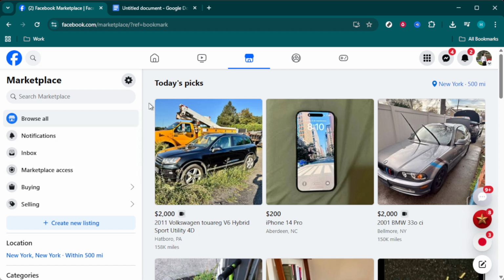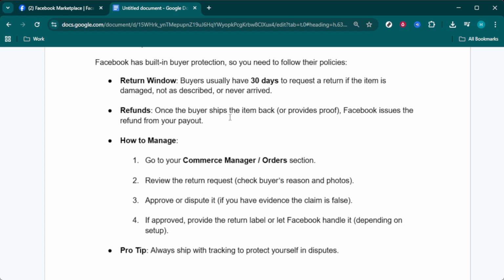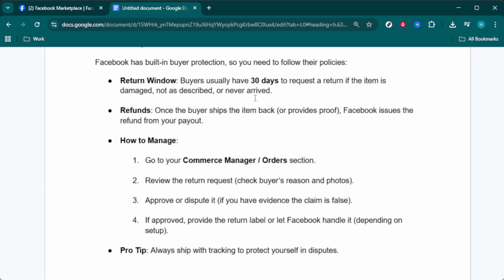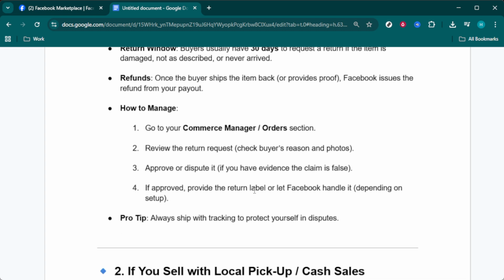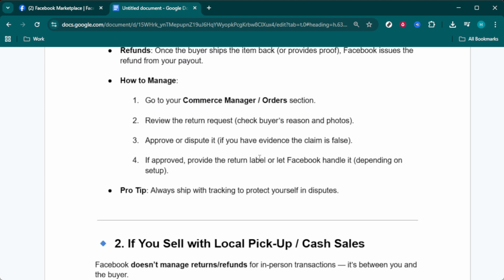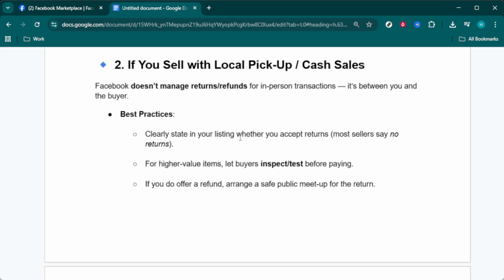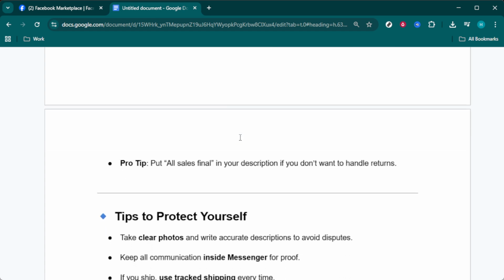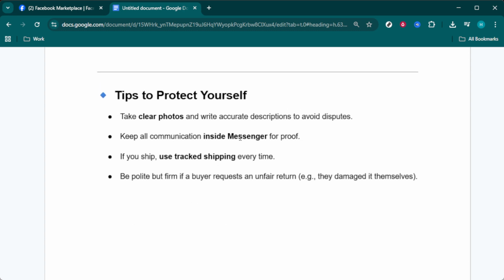How To Handle Returns And Refunds On Facebook Marketplace | Full Guide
🔄 Selling on Facebook Marketplace? Learn how to handle returns and refunds the right way to keep your buyers happy and protect your seller reputation.

✅ What you’ll learn:

Step-by-step guide to managing returns and refunds

Best practices for communicating with buyers

Tips to avoid disputes and negative reviews

How to maintain your seller metrics while handling returns

Perfect for both new and experienced sellers who want to provide excellent customer service while staying protected on Facebook Marketplace.

👉 Watch now to learn how to manage returns and refunds smoothly and professionally!